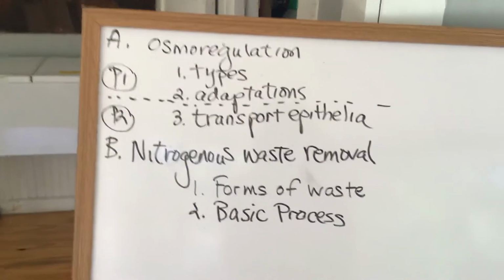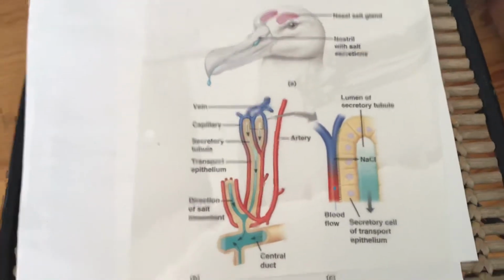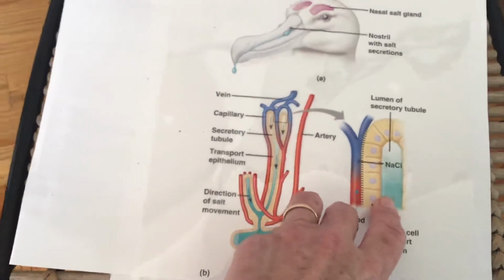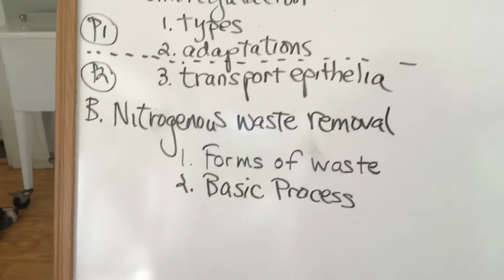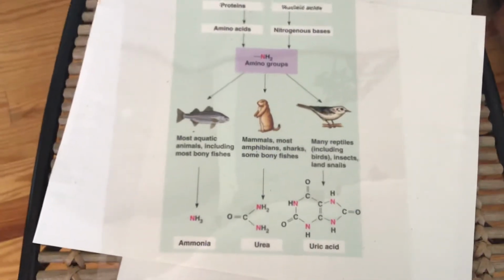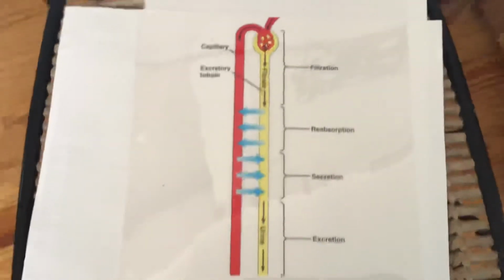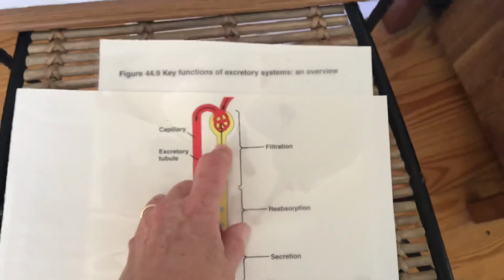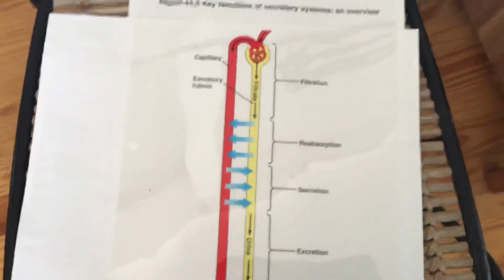Coronacam Excretion (P 1)